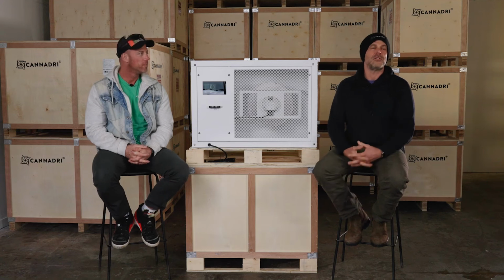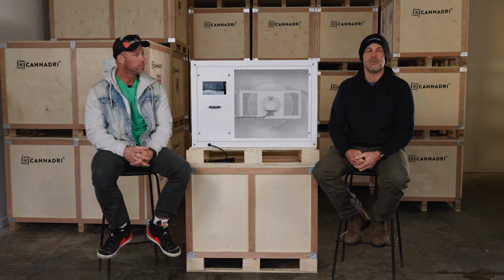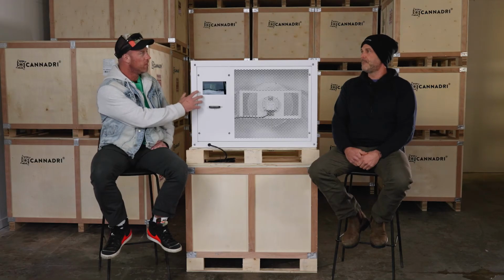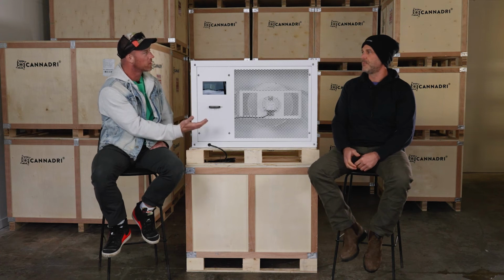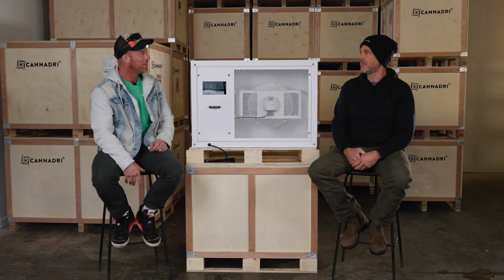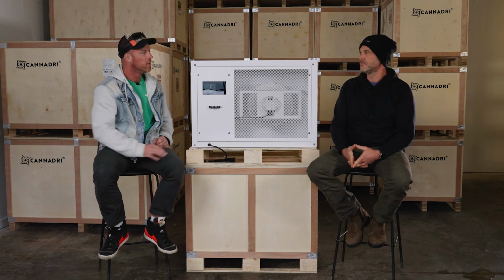How To Size Your Dehumidifier For Your Dry Room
In this video, we’ll walk you through everything you need to know about sizing a dehumidifier for your dry room. Whether you're working with biomass, dealing with low-temperature curing, or selecting the best technology (DX, inverter, or desiccant), we break down the essentials to help you make the right choice.

Topics Covered:
✅ The science of biomass moisture removal
✅ Sizing considerations for dry rooms
✅ Why low-temperature dehumidification is crucial
✅ Advanced parameter settings for optimal performance

Discover why Cannadri’s advanced dehumidifiers outperform competitors in challenging conditions and learn tips to maximize efficiency in your facility.